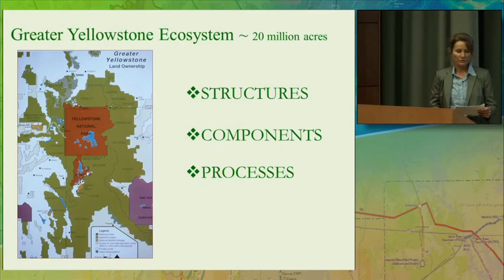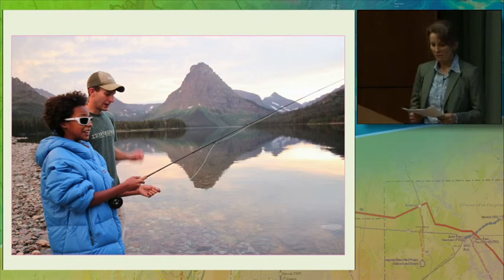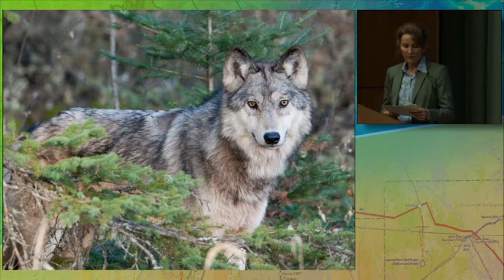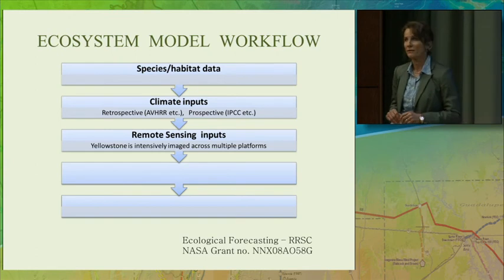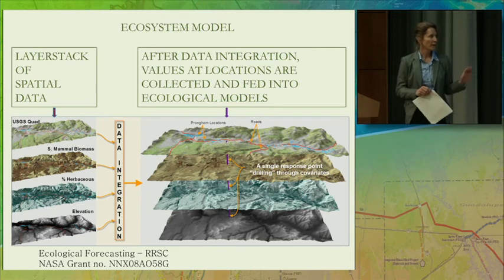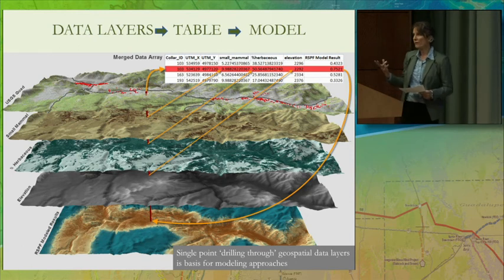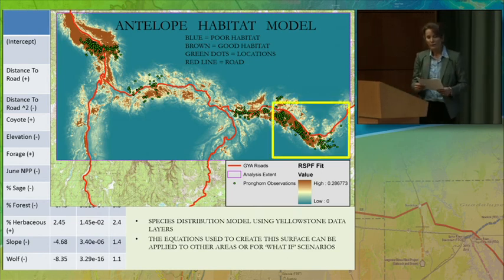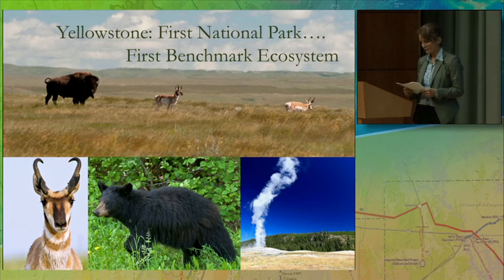Yellowstone: Ferocious Wild -- Part 1 of 3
Jennifer Sheldon, an ecologist and co-founder of the Yellowstone Ecological Research Center, discusses how geodesign paired with ecological bio-ethics could be used produce real ecosystem health based on resilience